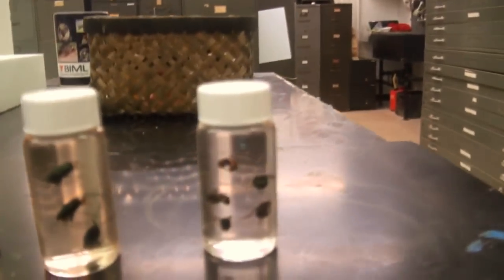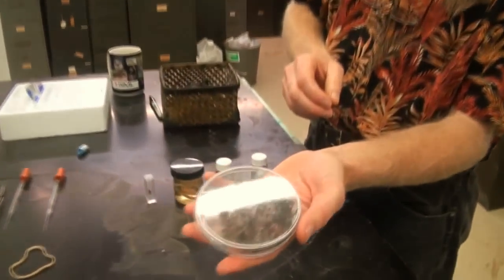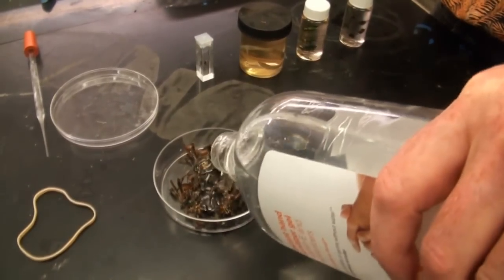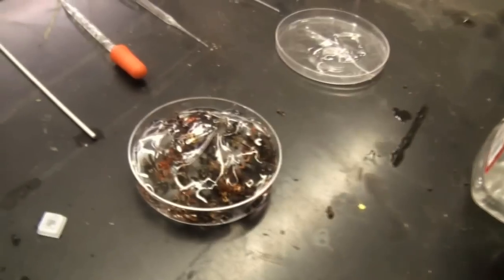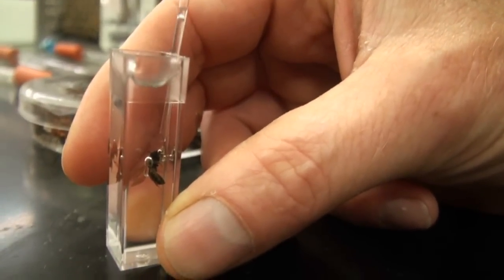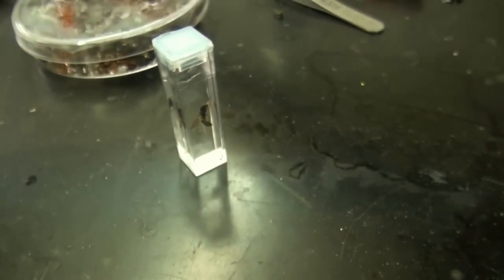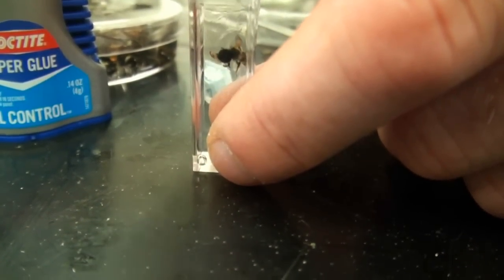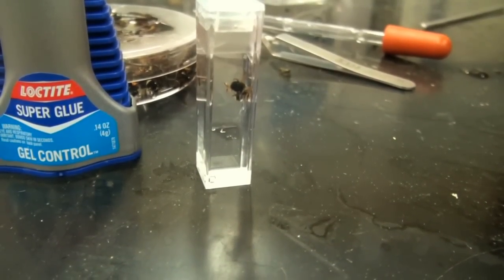Preserving with Hand Sanitizer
This video demonstrates how to take insect and other invertebrate specimens and have them float (like magic) in a vial or cuvette filled with ordinary hand sanitizer.  This allows you and the public (kids!) to manhandle the specimens without worry.  The cuvettes are especially nice since they are plastic, square, optically clear, and can be looked at under the microscope.

Note that depending on the container sometimes the plastic/acrylic will crack becuase of reactions with the alcohol and superglue.  Glass vials don't have that problem, but don't look as good.